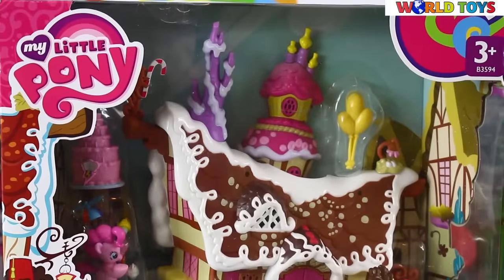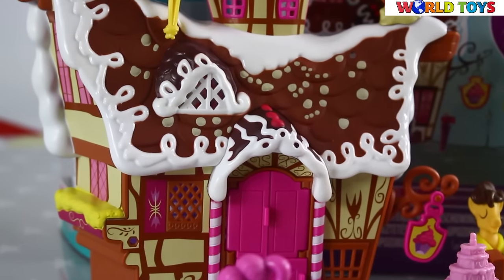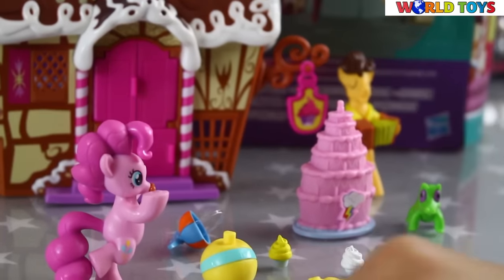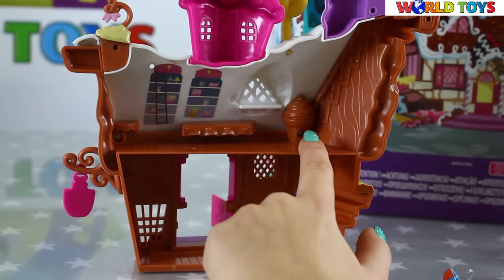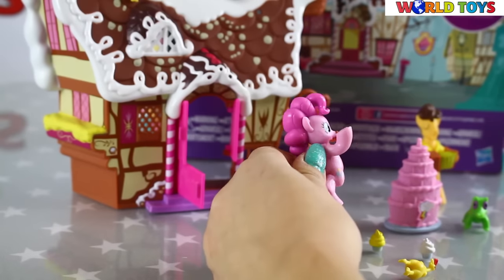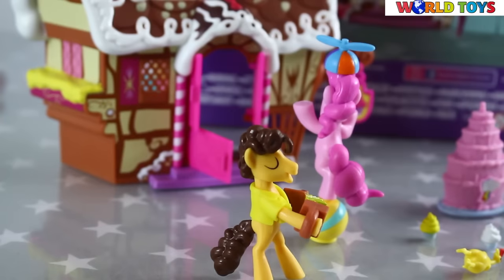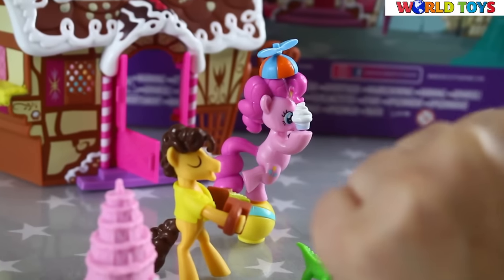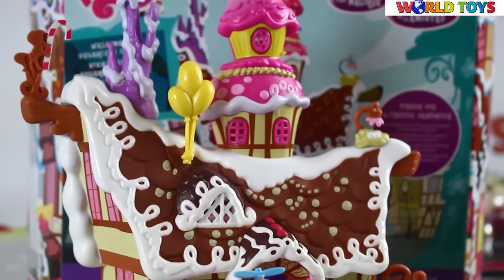My Little Pony / Мои маленькие пони - Pinkie Pie Sweet Shoppe / Сахарный уголок Пинки Пай - B3594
Возраст: от 3 лет
Комплект: сахарный уголок, 2 фигурки (пони Пинки Пай и Чиз Сэндвич), аксессуары.
Страна обладатель бренда: США.

Welcome to Sugarcube Corner! A celebration full of surprises awaits at the Sweet Shoppe -- it's the center of all the super duper party pony fun. The My Little Pony Friendship Is Magic Collection Pinkie Pie Sweet Shoppe playset comes with a Pinkie Pie pony figure, a Cheese Sandwich pony figure, and 10 fun accessories for a super pony party! Imagine Pinkie Pie and Cheese Sandwich both showing off their talent for making everypony laugh and cheer at the Sweet Shoppe!

My Little Pony and all related characters are trademarks of Hasbro.